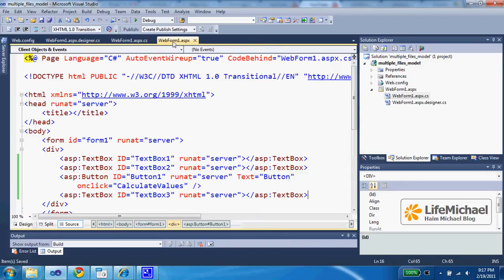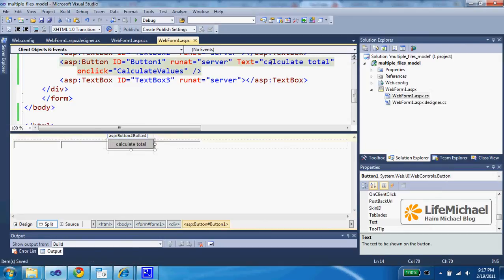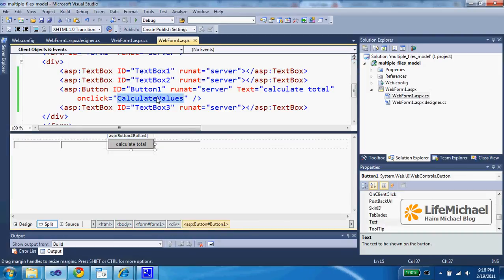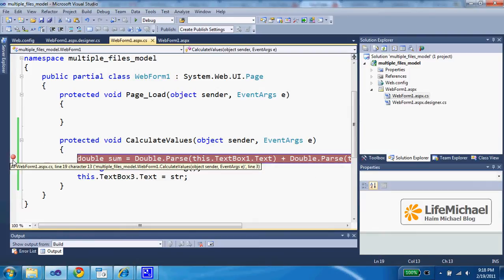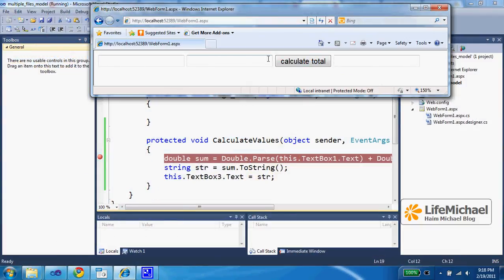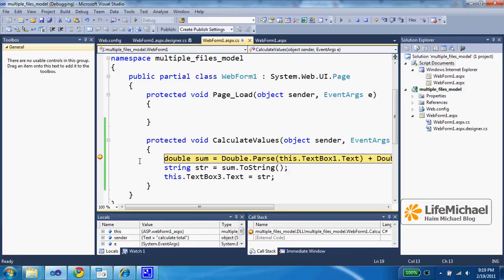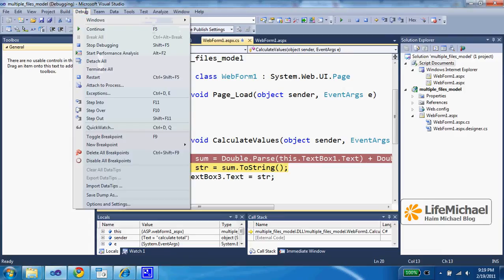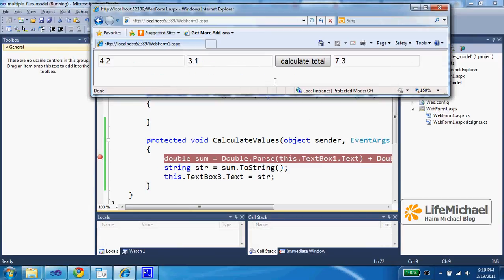Debugging ASP.NET Web Page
This is a short video clip that shows how to debug the server side of an ASP.NET web page.